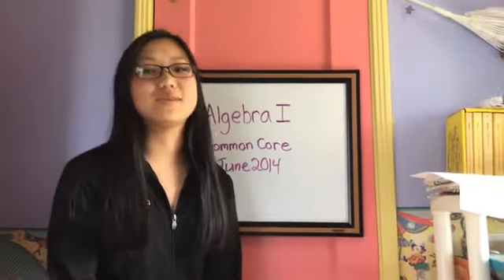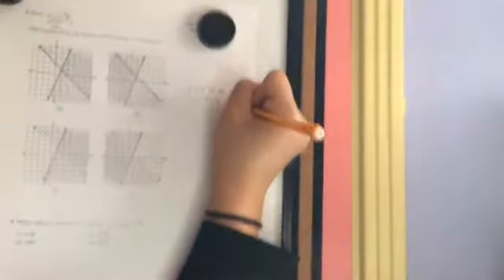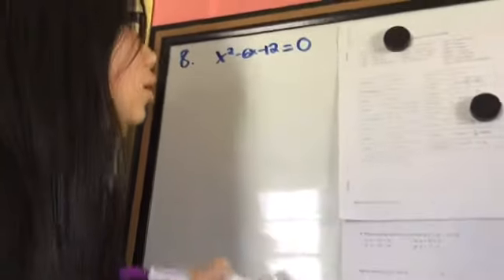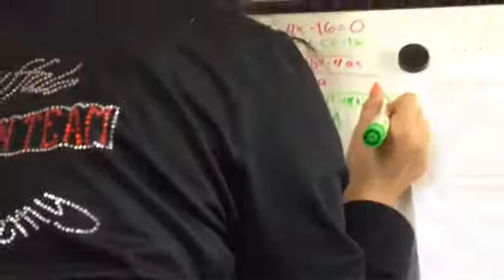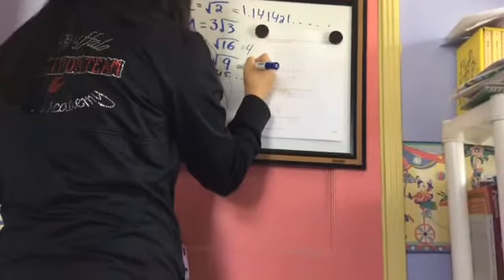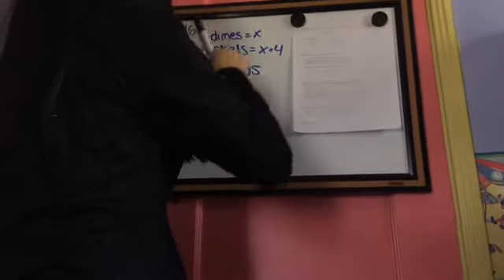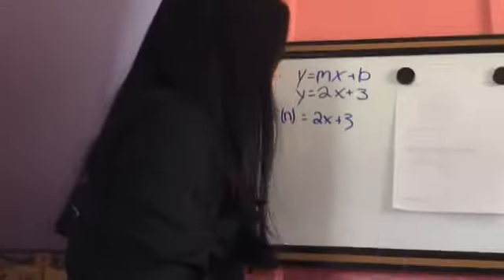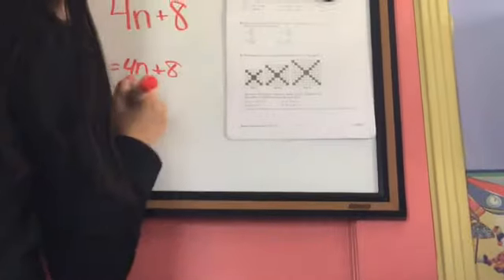Algebra I Common Core June 2014 Regents- Multiple Choice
Step by Step Review of all 24 questions!

Made with iMovies and Intro-design lite